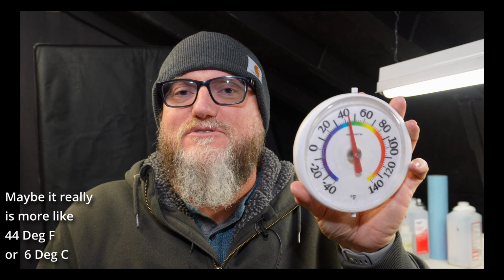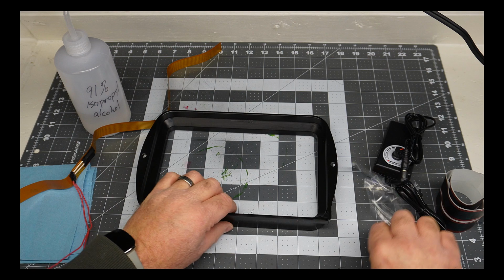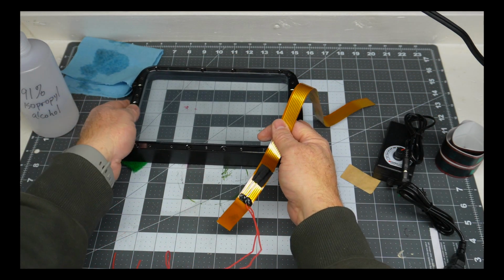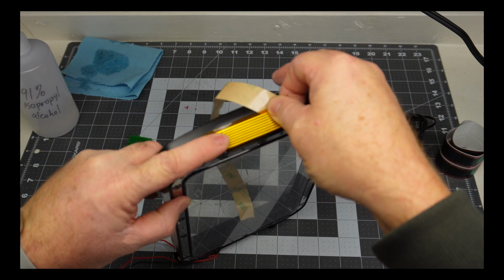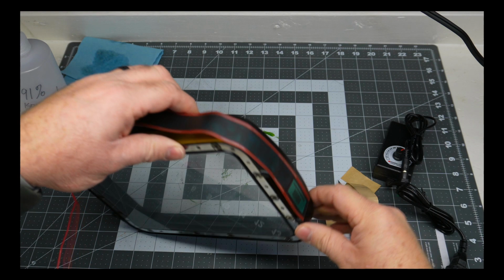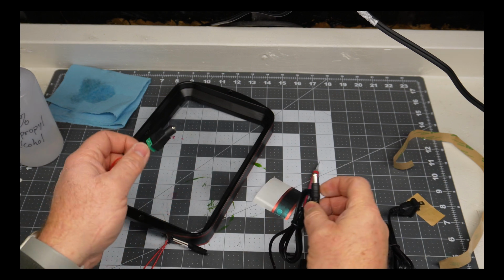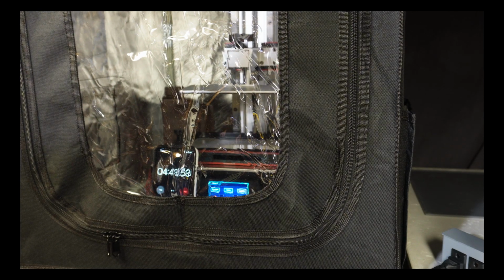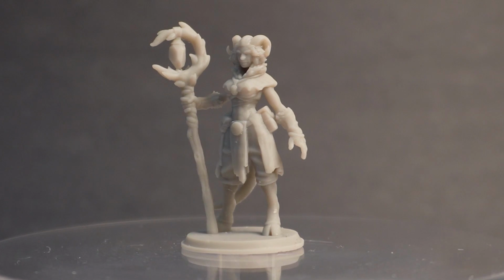Thermal Vat Band Unboxing and In Depth Review.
Thermal Vat Band Unboxing and In Depth Review. I unbox and set up this 3D resin printer vat heater for printing a small mini. At the time of this review the temp in my space was 44 Deg F or about 6 Deg C, very cold for any 3D resin process. I was testing how well the Vat Band could keep resin up to temp for printing in very cold temps. I found that it is very capable of keeping the resin to a consistent temperature.

Here is the site for the vat band. I am not associated with them in any way. I do believe that this is a very viable option for warming your resin vat during the cold seasons.

The mini that was printed in this video can be found on My Mini Factory
Tiefling Druid with Gnarled Staff (Female) by Velrock Art Miniatures

00:00 Thermal Vat Band Unboxing and In Depth Review
00:39 Unboxing Thermal Vat Band
03:27 Cleaning Vat for Heat Band
04:58 Install Vat Band
12:14 Vat Thermostat and Cover Tape
16:11 Power Plug Install
17:12 Printer Enclosure
18:23 Resin Pour and Power On
19:31 Preheat Resin in Vat
21:10 Print and Temperature Slides
22:21 Print Completed - Success
22:58 Final Thoughts

                       Software Used